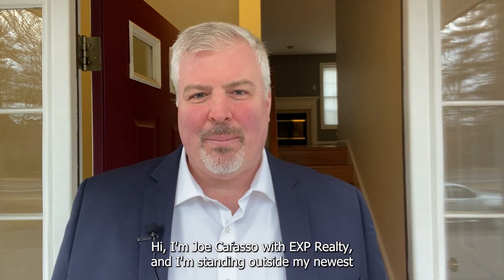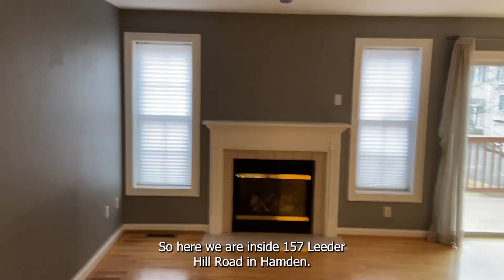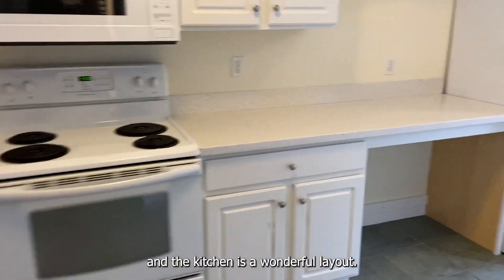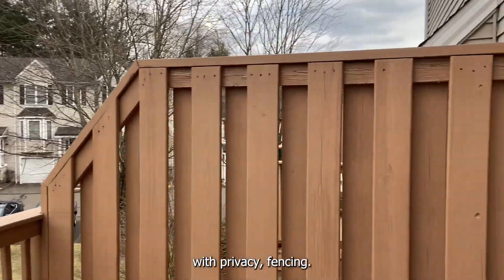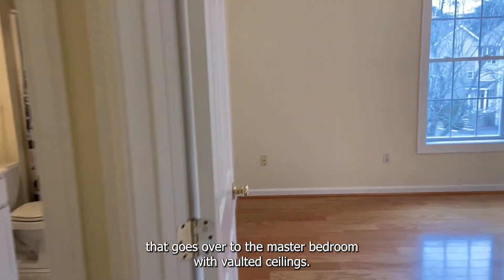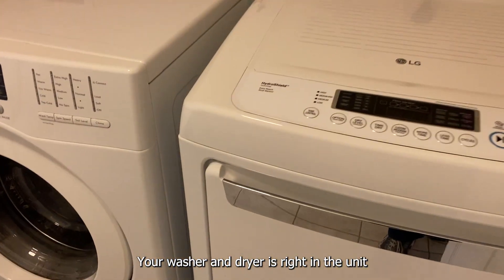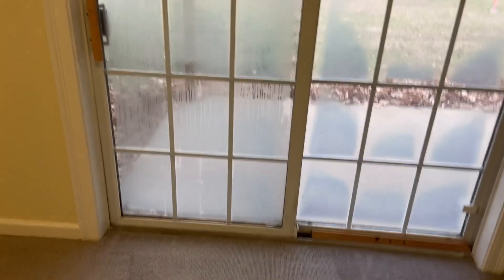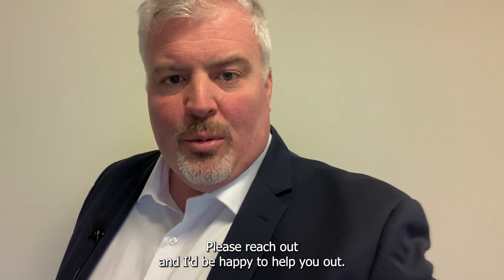157 Leeder Hill Rd unit 202 Hamden CT Property Tour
For Sale 157 Leeder Hill Rd unit 202 Hamden, CT 06517

Located in the heart of Whitneyville, close to Spring Glen and Downtown New Haven and Yale University.

Book a Zoom Call with Joe to Discuss Housing in CT

Joe Cafasso
EXP Realty
res.0772808